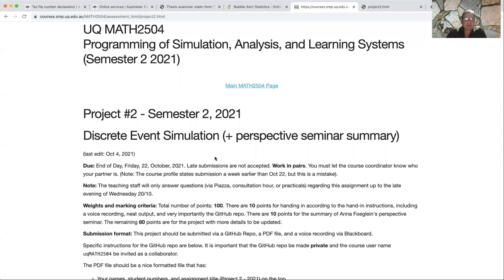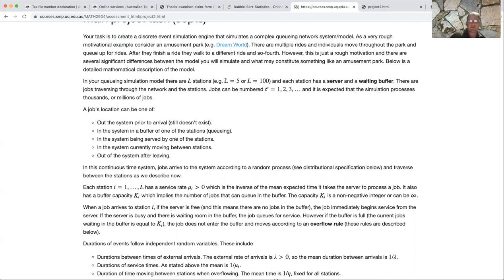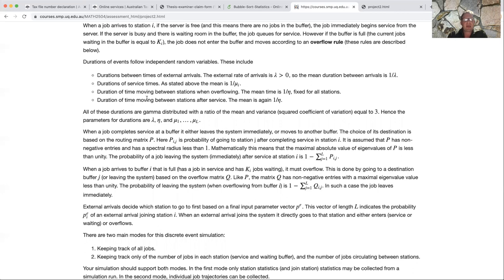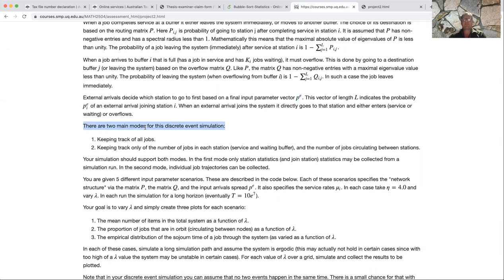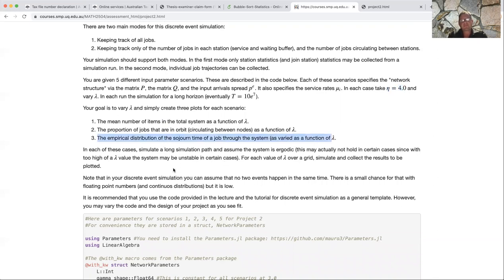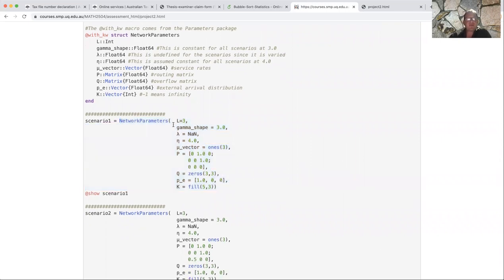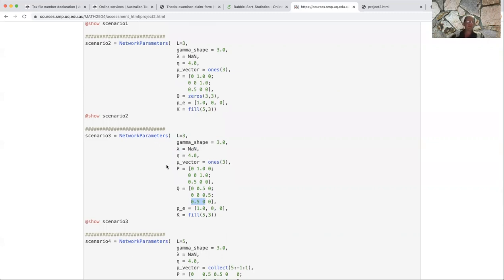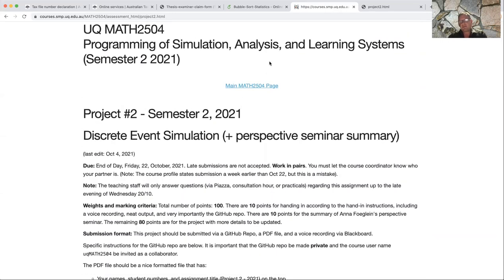Extra information for Project 2